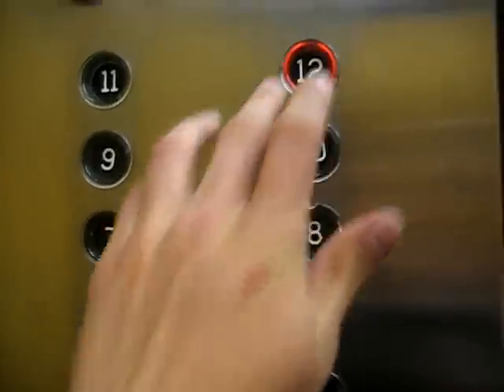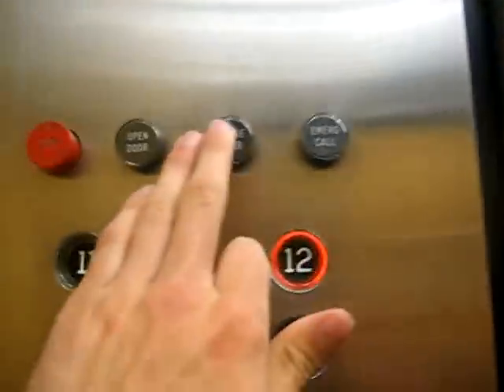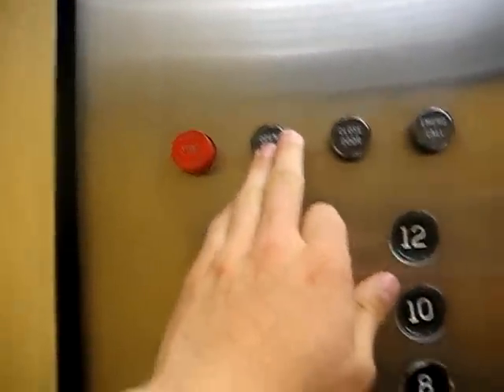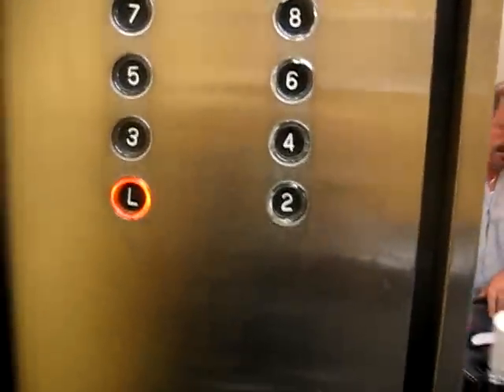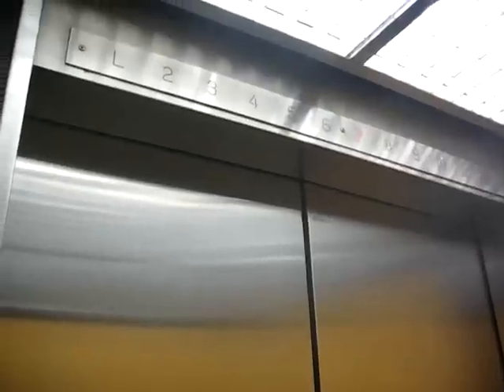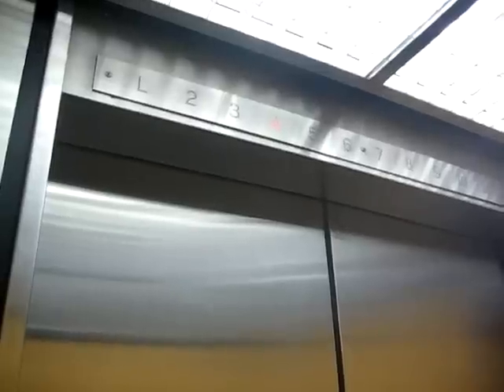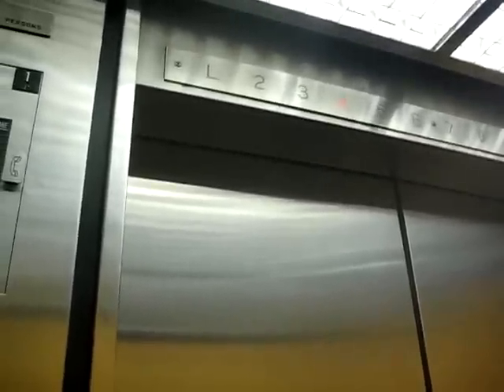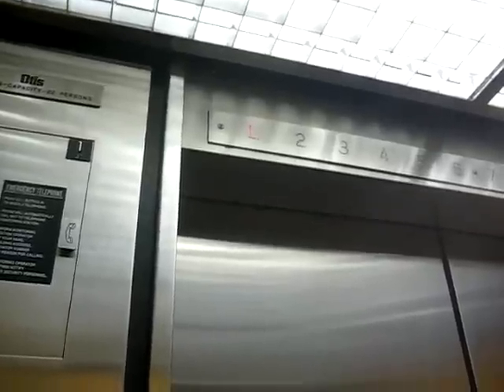OTIS (Passenger) Traction Elevators @ 180 Wellington Street West Toronto, ON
Riding the nice passenger elevators at 180 Wellington Street West in Toronto, ON. Security asked us if we needed any help but told him I was going to film the passenger elevators. He said you can't film here because it's a bank but we're just only filming the elevators and he was okay with that! =D

Tech. Specs:
General: OTIS/Geared Traction
Capacity: 22 people/3500lbs/1588kg
Speed & Distance: 500FPM/12 floors/125ft
Power: 10HP
Door Safety: Sensor
Year Installed: 1971